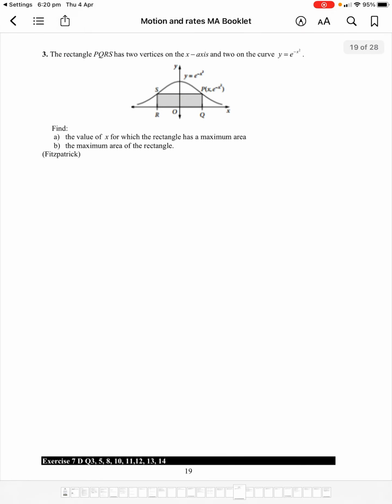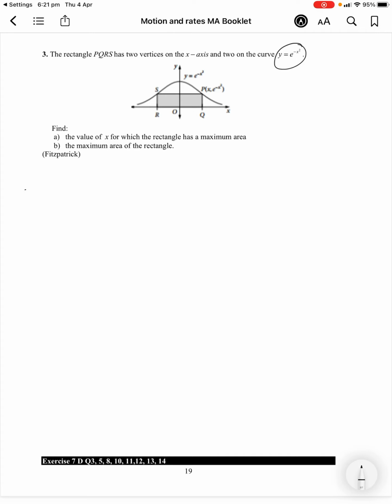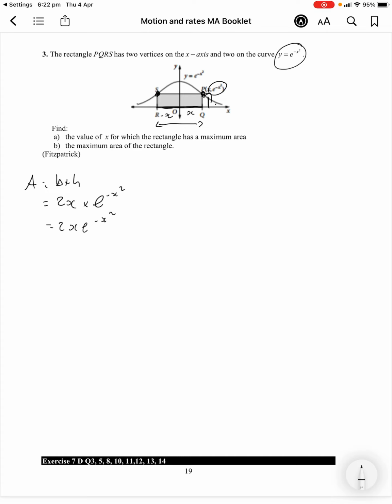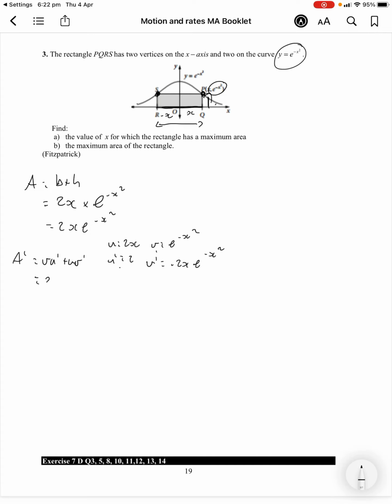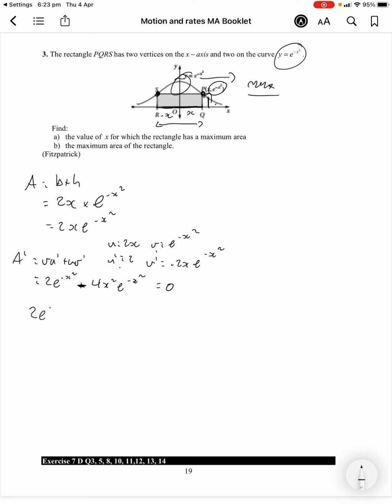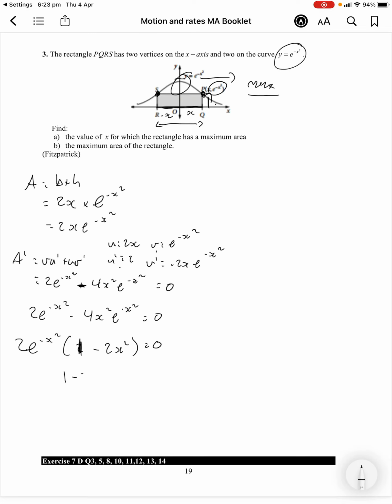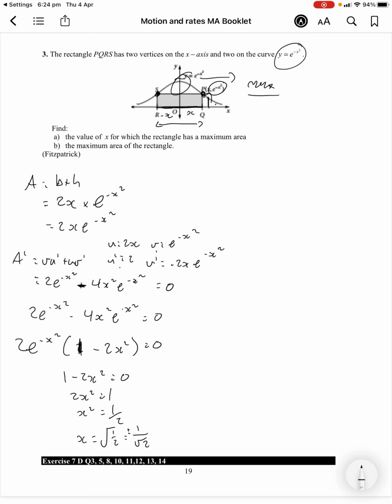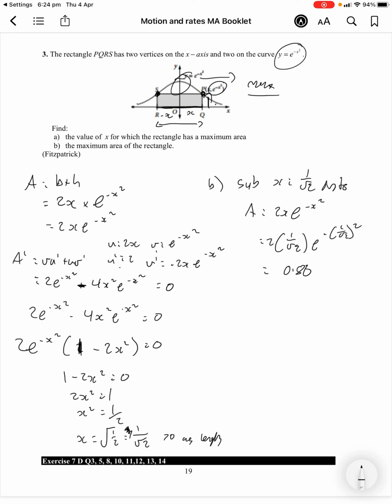Rates of Change - Motion (Bonus)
Bonus rates of change